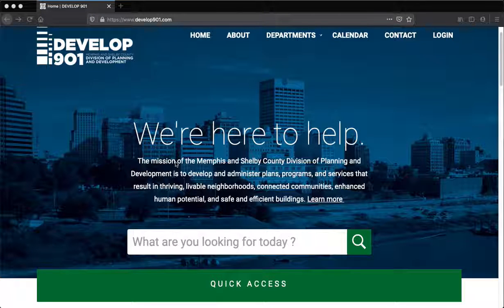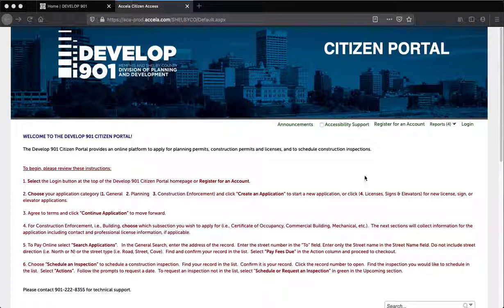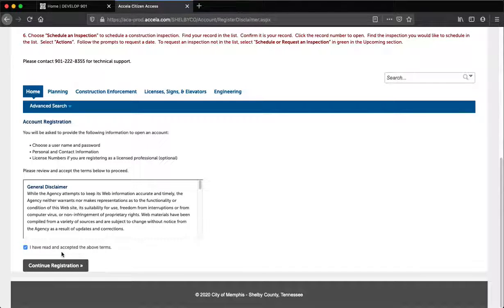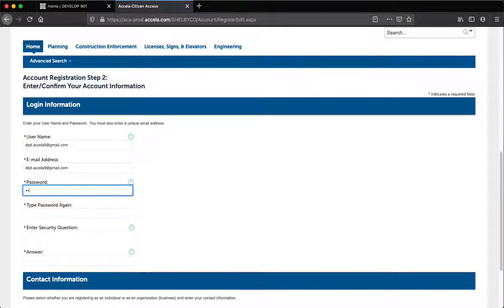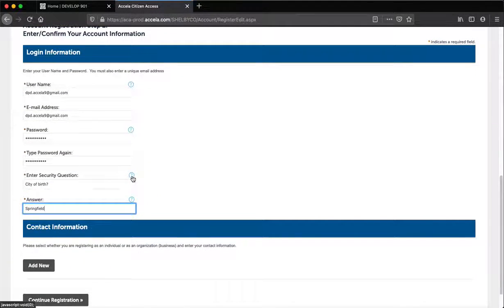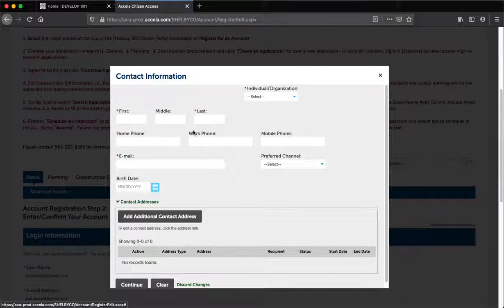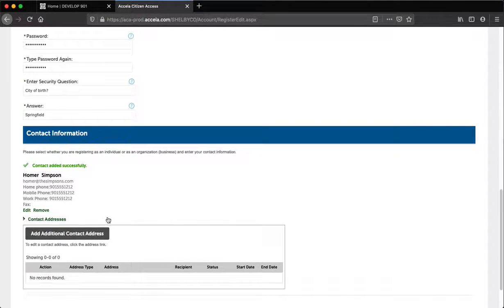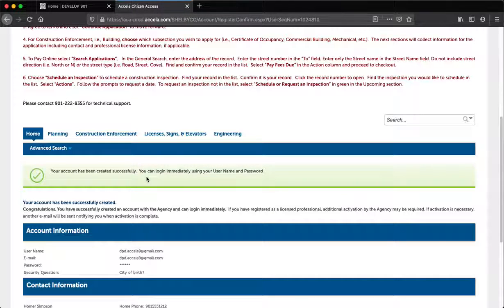Develop 901 Citizen Portal How To Register For An Account 2021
Learn how to create a new Develop 901 Citizen Portal account.